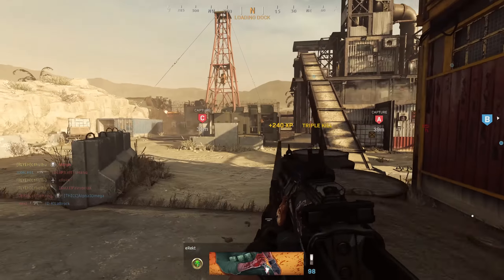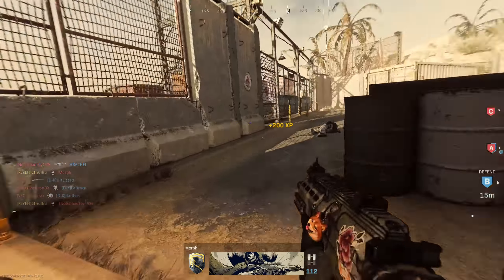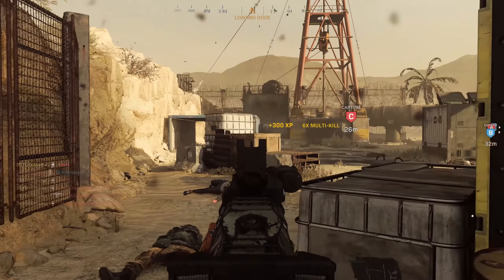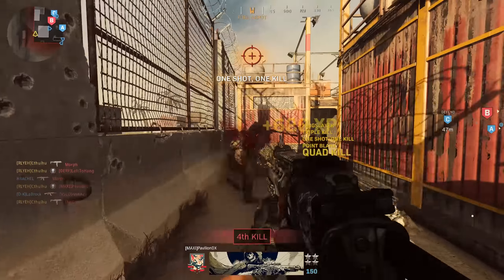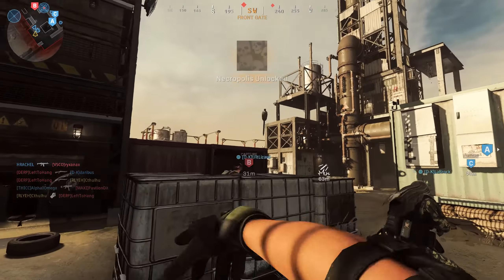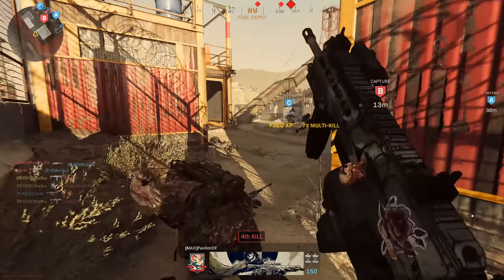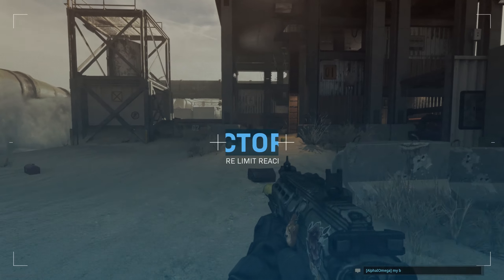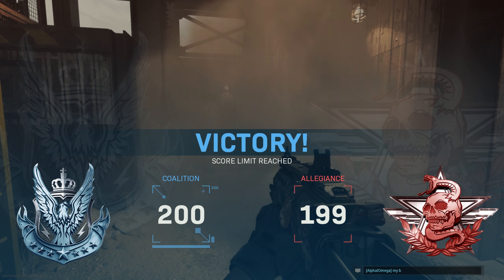MW - HC Dom Rust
Modern Warfare Gameplay